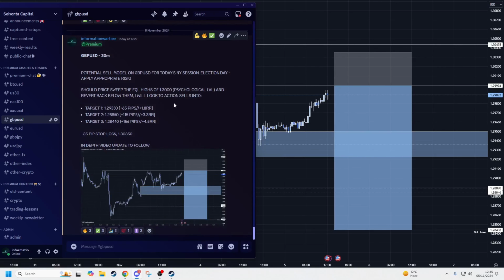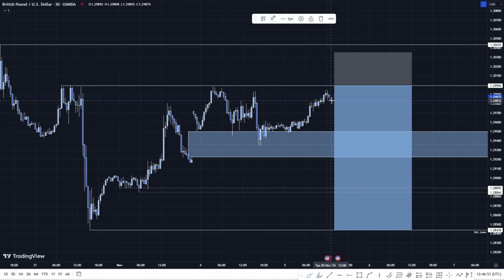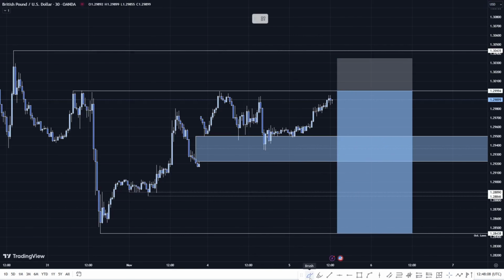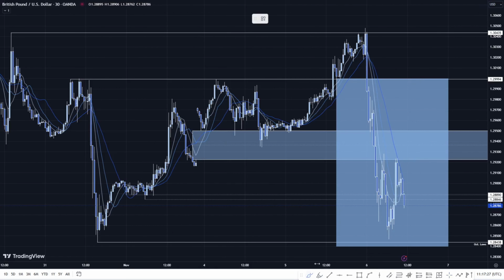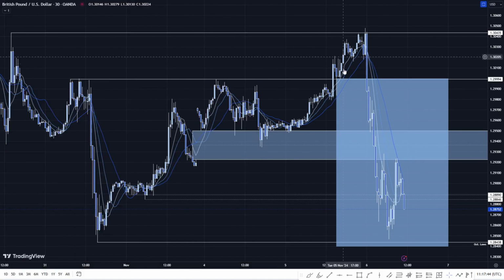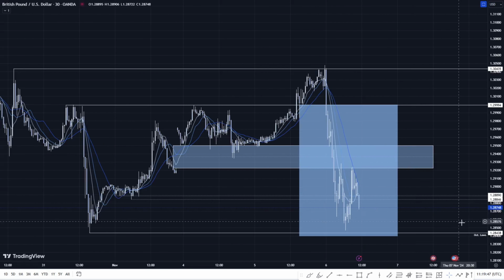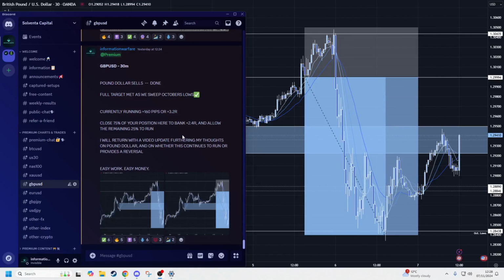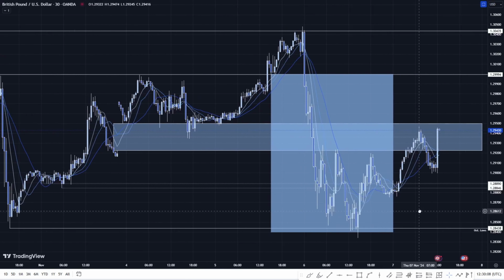GBPUSD Sell Trade Analysis +160 Pips or +3.2R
This YouTube video presents a comprehensive analysis of a GBPUSD sell signal provided to Solventa Capital members by cyd1. The video is divided into three distinct parts: the first segment details the trade setup before any price movement occurs, offering insights into the rationale behind the decision. The second segment focuses on the ongoing trade, highlighting its progress and current profitability. Finally, the third part summarizes the entire trade, drawing key conclusions and lessons learned.

Join us for an in-depth exploration of this trading opportunity.

Timestamps:

00:00 Outlining the trade setup
03:42 Reviewing the trade as it progresses
07:23 Conclusion of the trade +160 pips +3.2R